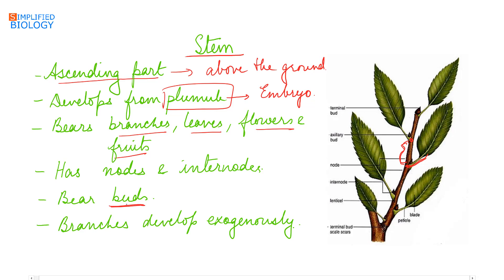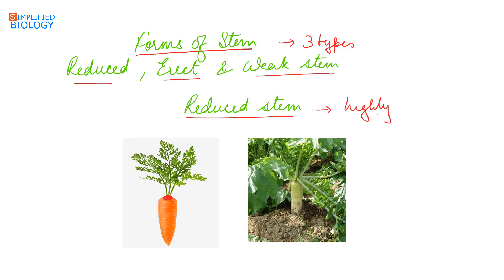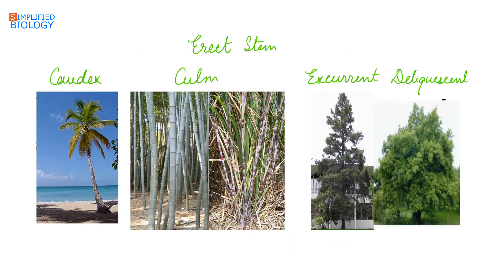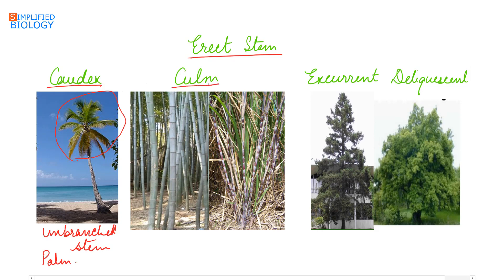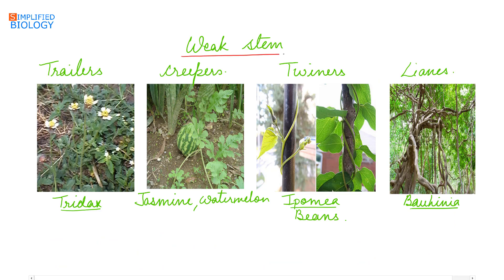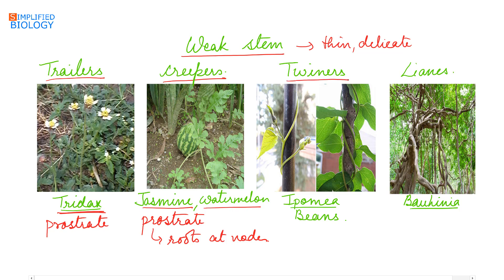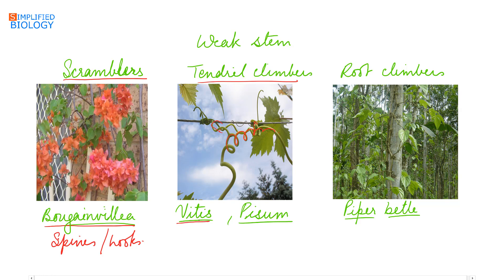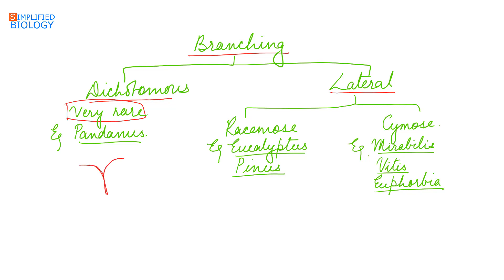STEM - Morphology of Flowering Plants for NEET, AIIMS, AIPMT, JIPMER, PREMED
STEM - Morphology of Flowering Plants for NEET, AIIMS, AIPMT, JIPMER, PREMED| Simplified Biology